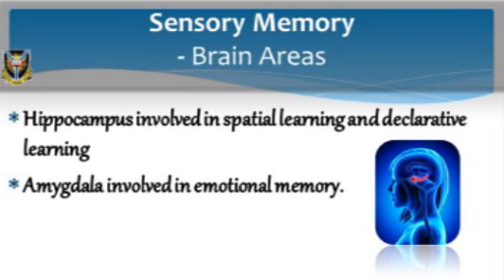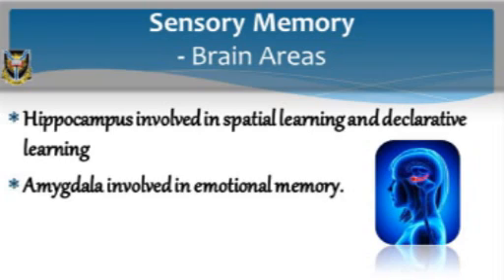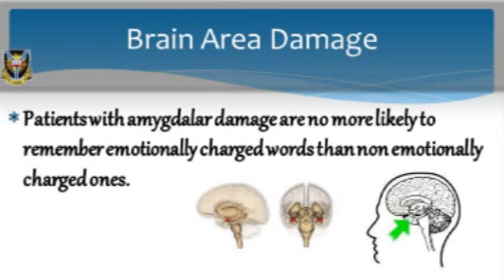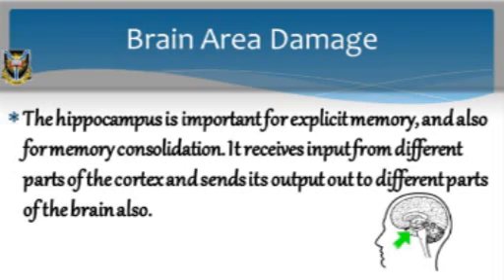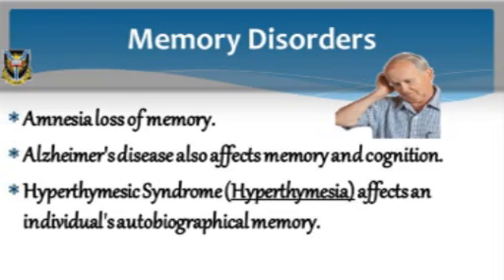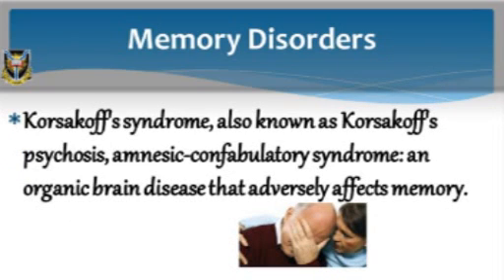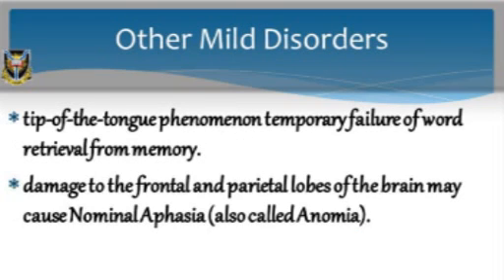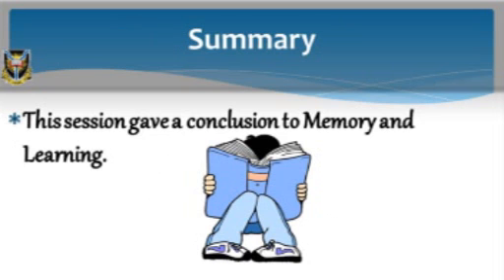Psy 310 Std 14